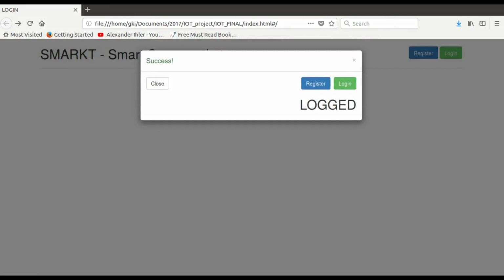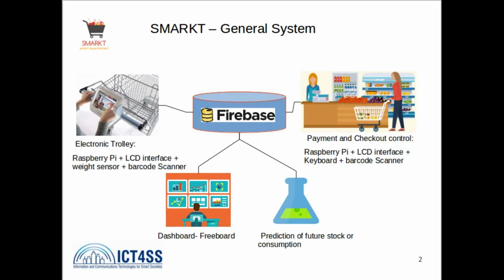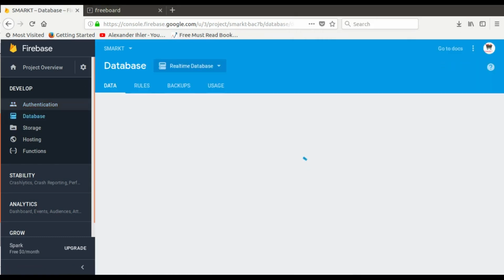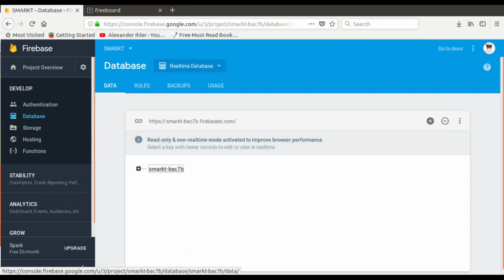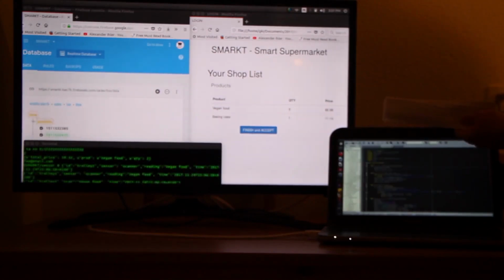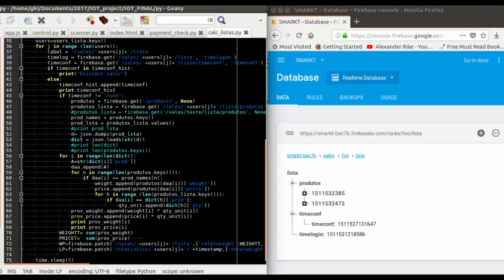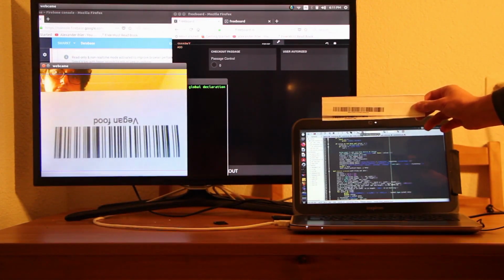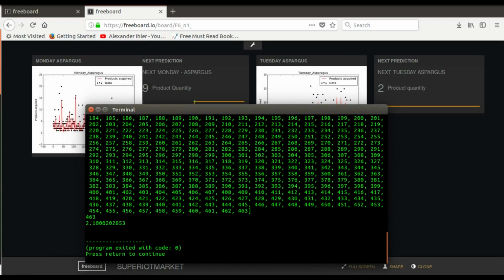SMARKT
Programming for IOT applications(01QWRBH) – Final Project